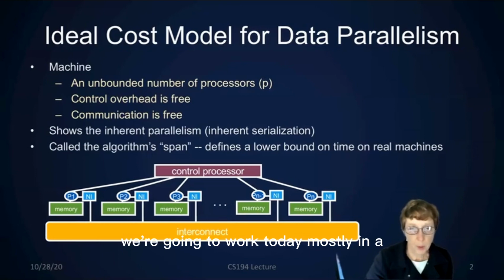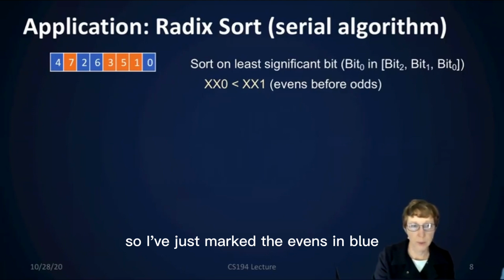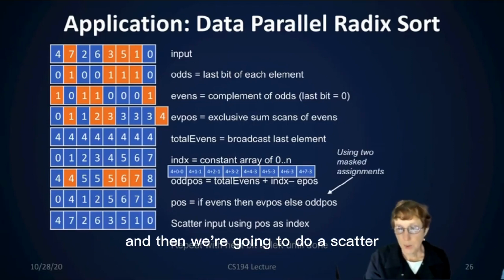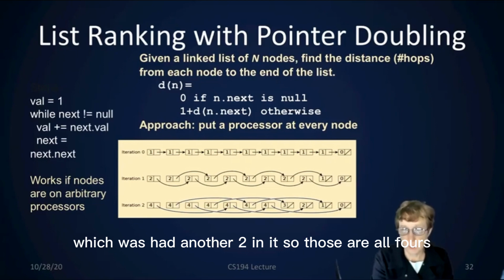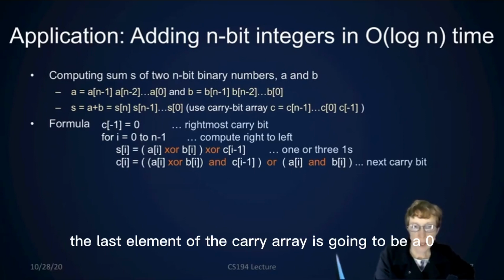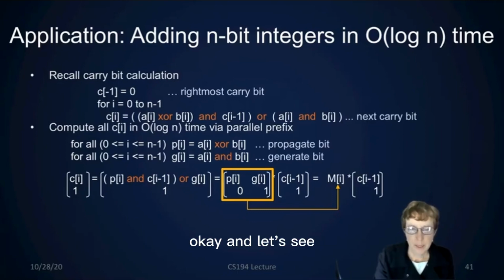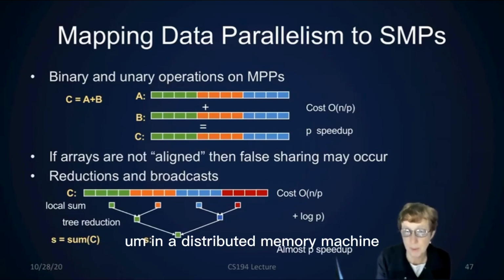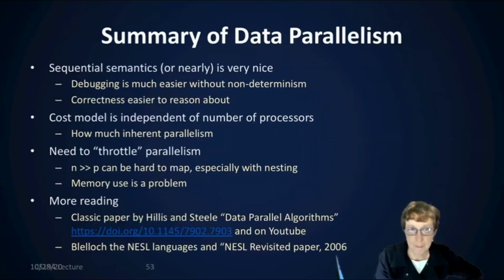parallel programming 18